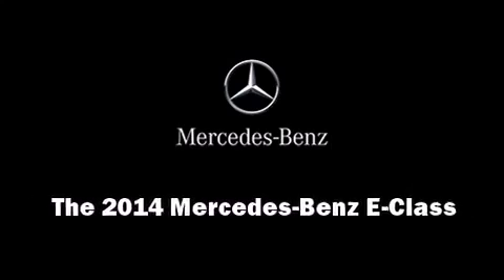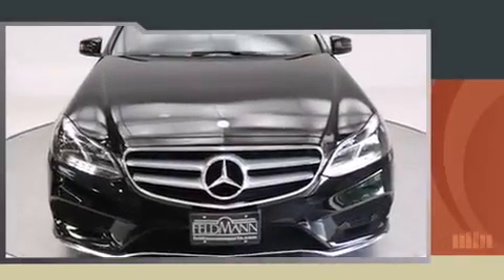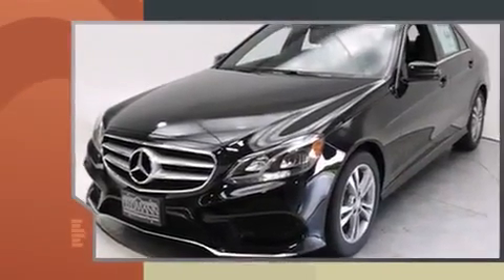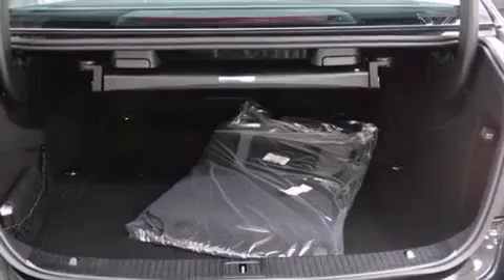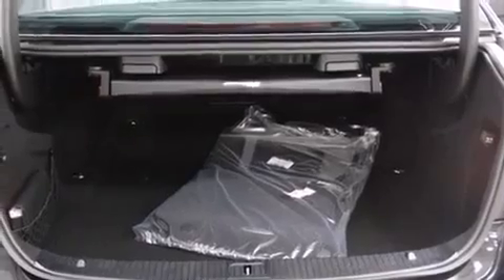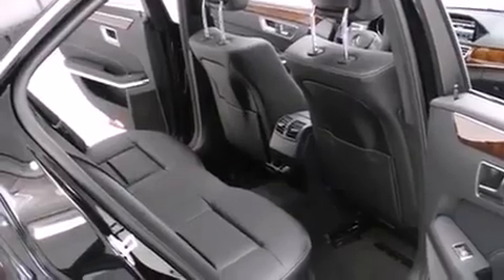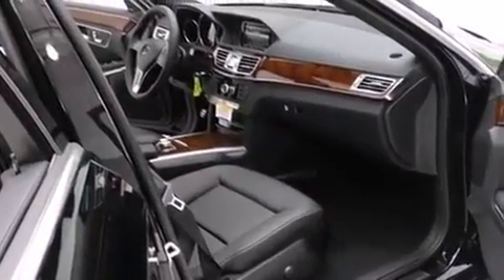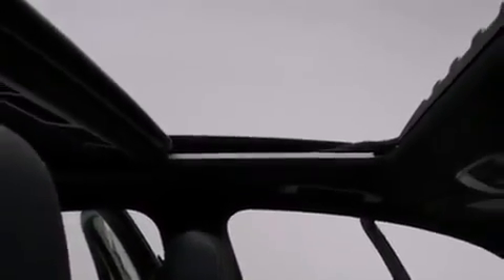2014 Mercedes Benz E Class E250 BlueTEC 4MATIC 360p 2